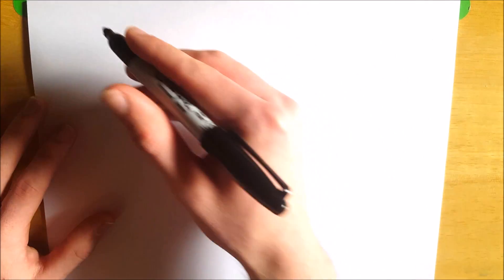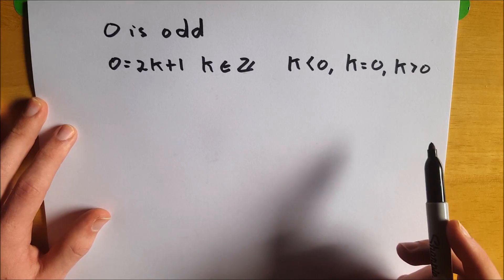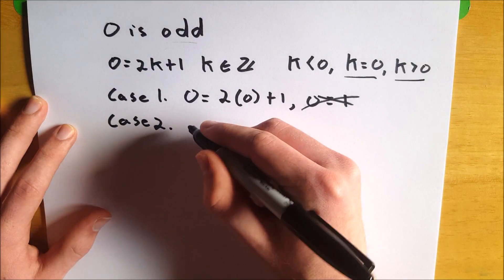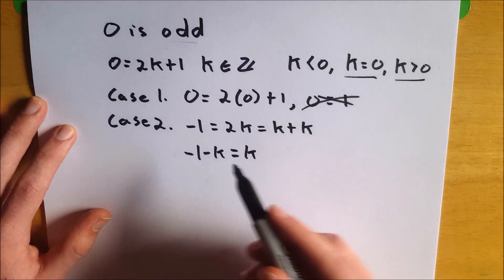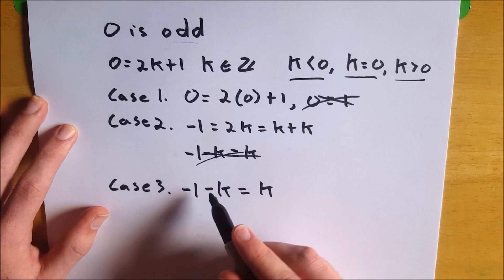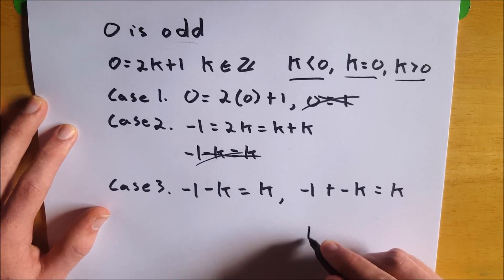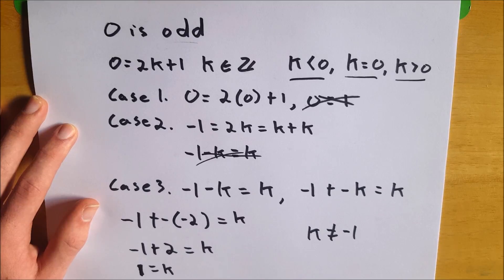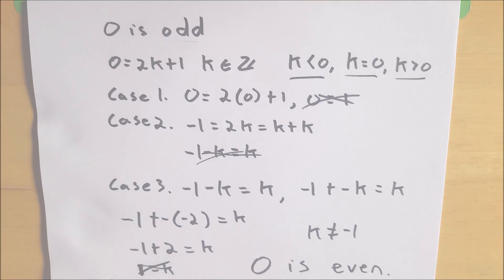Proof: Zero is Even by Contradiction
Is zero odd or even? Is zero an even number? Is zero one of the many odd numbers? We already answered all of those questions (link below). But today we tackle it from a different angle. Using an indirect proof. In this video, you will see an example of a contradiction proof. We will prove that 0 is even by contradiction, which means we start by supposing that zero is odd. Pretty cool, huh? Watch the video for the rest of the story!